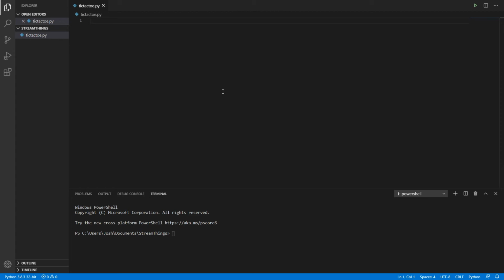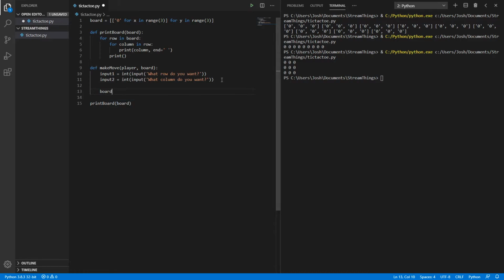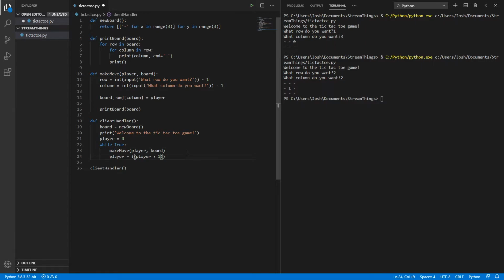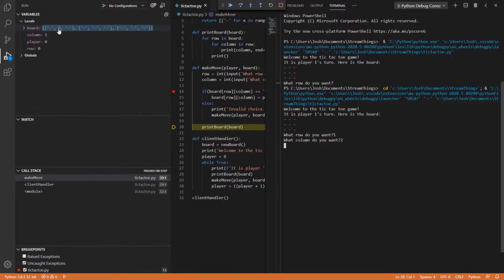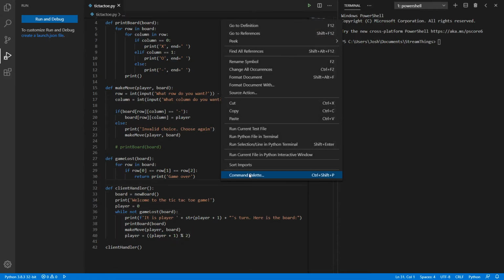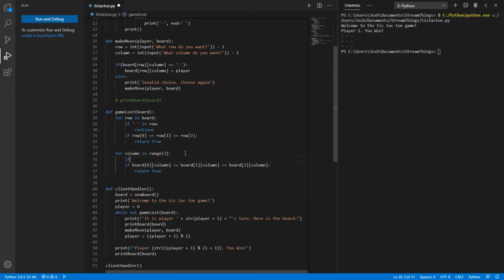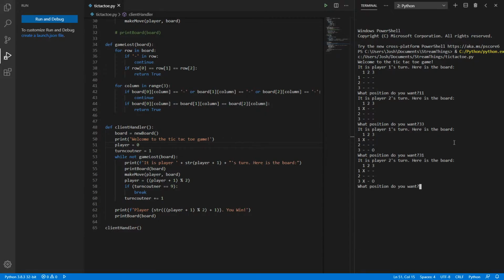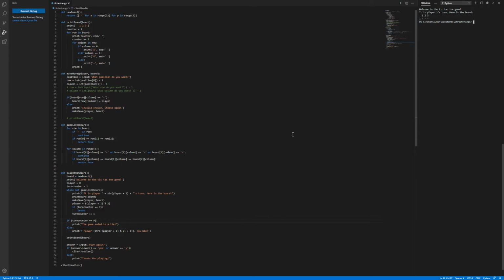Code With Us! Tic Tac Toe w/ Josh and Adam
Hey guys!

Welcome to the Code With Us stream! Every week, Saturday 1:00 CST, we'll be live coding a fun project for all of you to see. If you're watching from a computer, feel free to follow along!